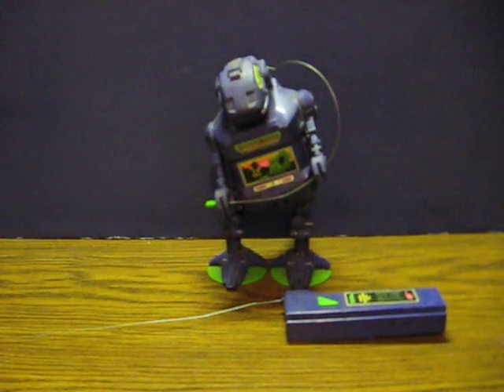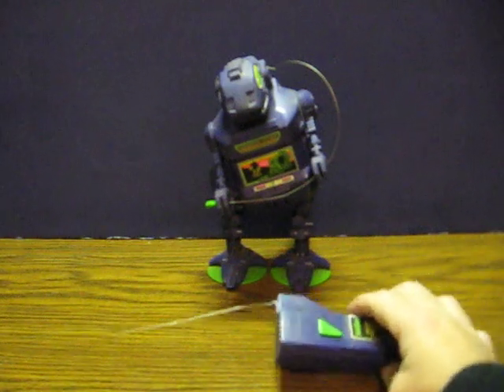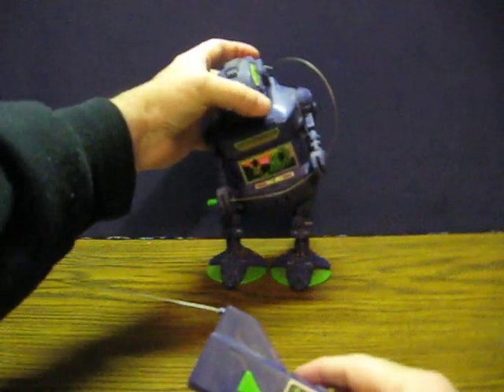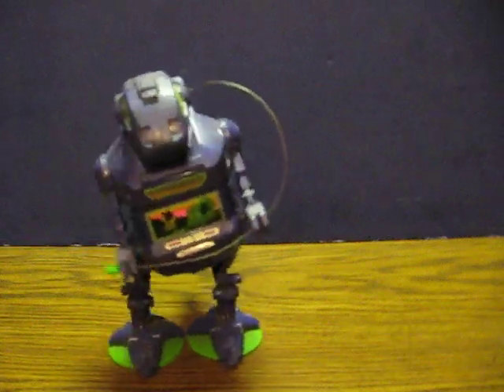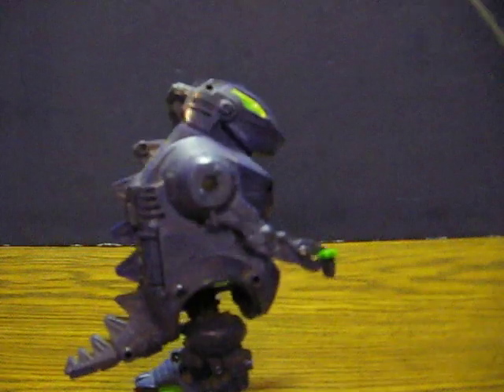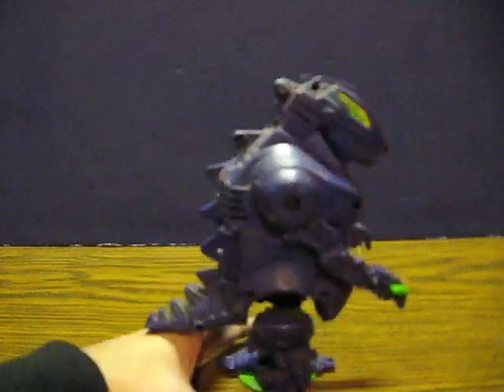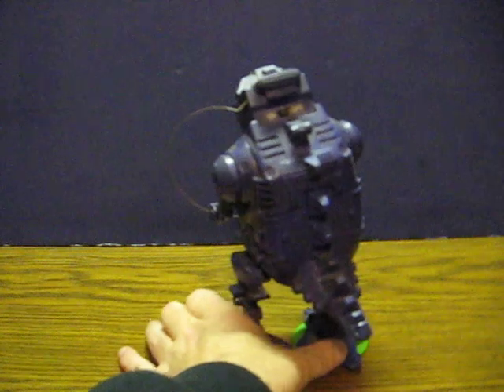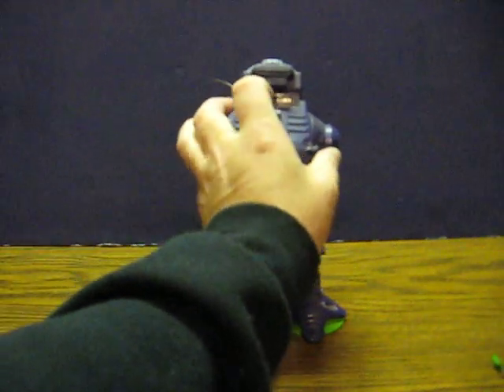Sale Item Demo - 1986 Tonka Gobots Quick Step Power Marcher Remote Controlled Robot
Demonstration video for a Gobots Power Marchers Quick Step robot going up for sale.